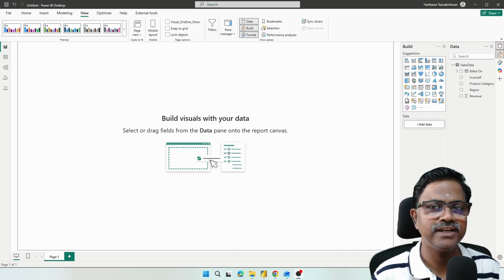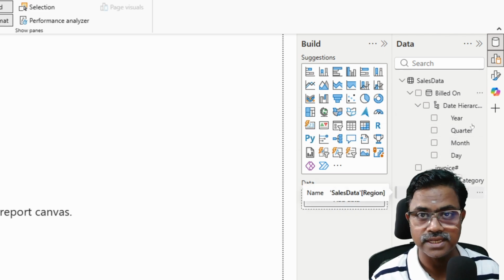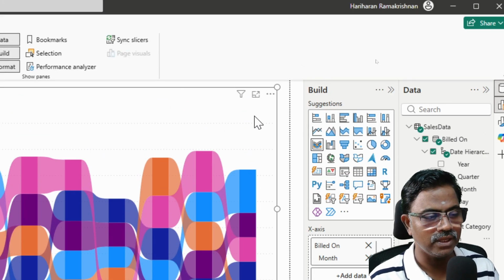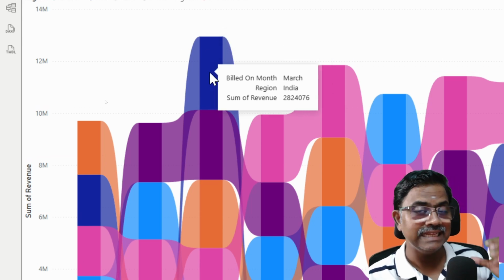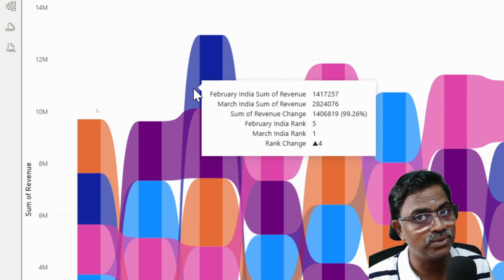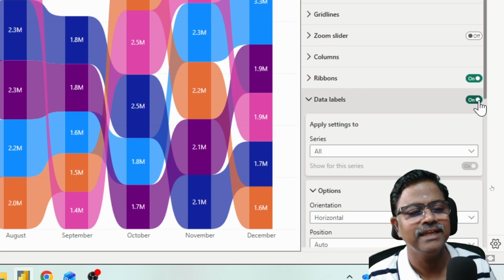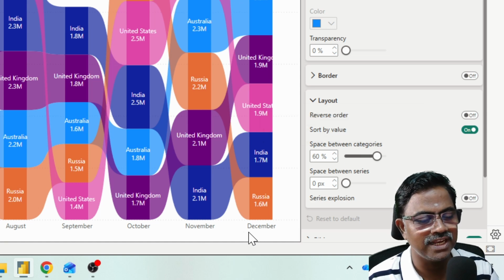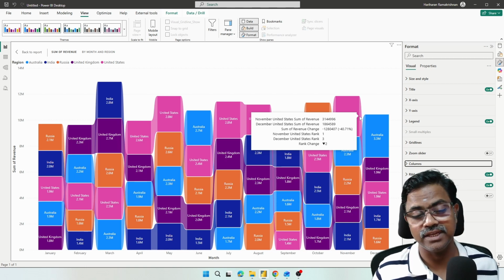English Version – Mastering Power BI | Video #6 | Ribbon Chart Visuals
This video explains what a ribbon chart is and how to create a ribbon chart in Power BI. This video will help you to understand why ribbon charts are better compared to stacked charts in certain business contexts.